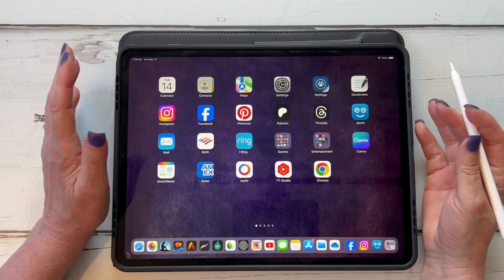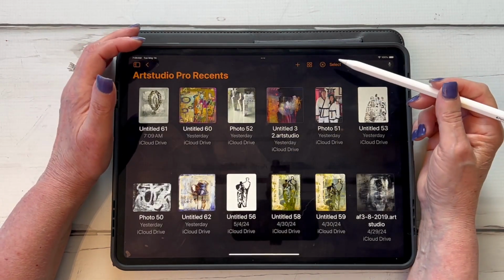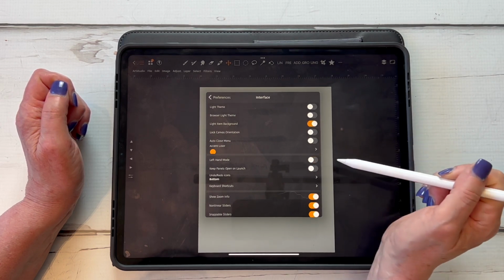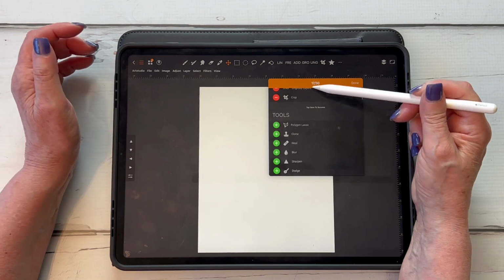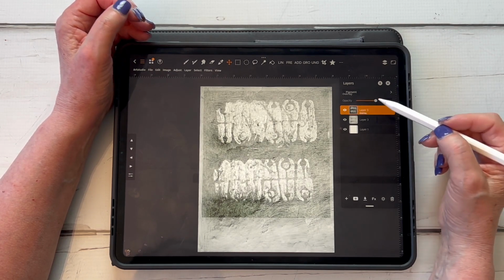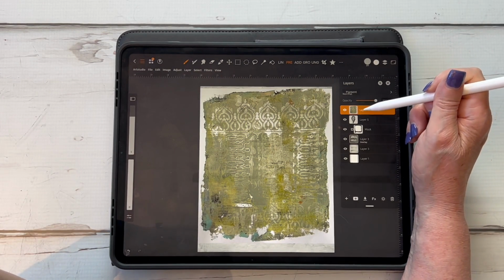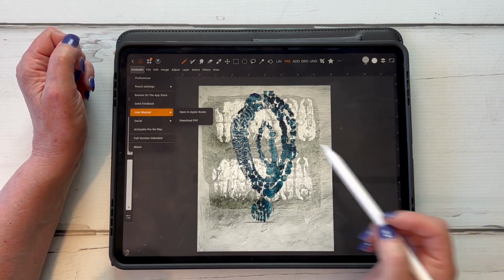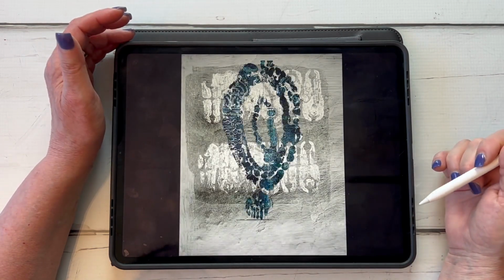Art Studio Pro App Tutorial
Today I am showing you a little bit about my most used app: Art Studio Pro. This is available for the iPad and the desktop as well. We will make a simple image using this app, along with gelli prints.  Hope you enjoy it!